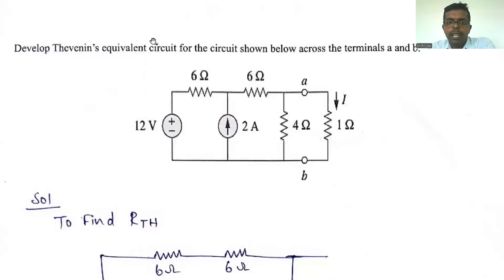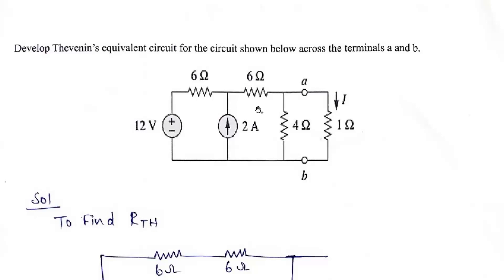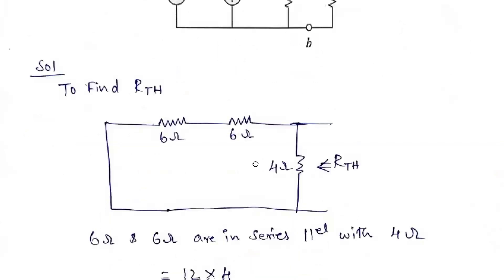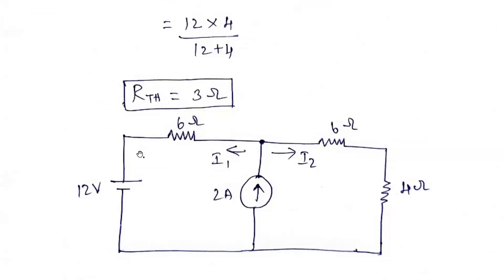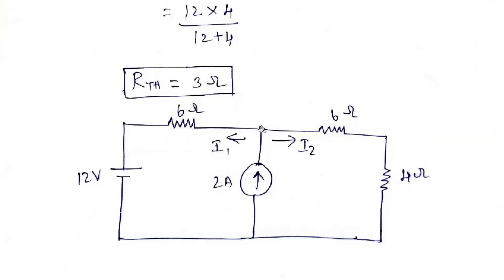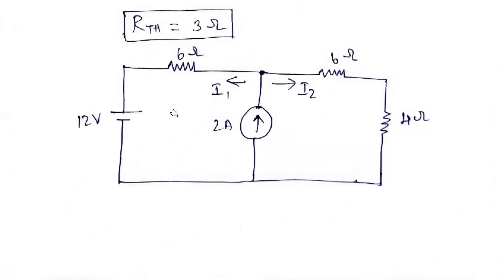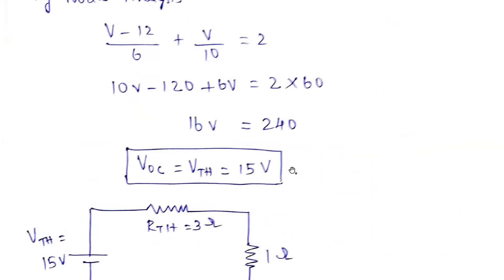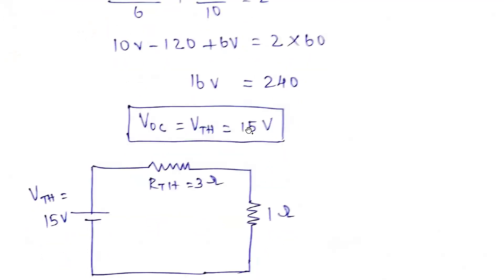Solved Example Problem 3 - Thevenin's Theorem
Develop Thevenin’s equivalent circuit for the below circuit across terminals a and b.

Prerequisite:
Thevenin's Theorem and Procedure for Analyzing a Network